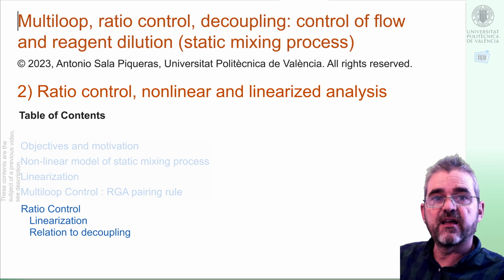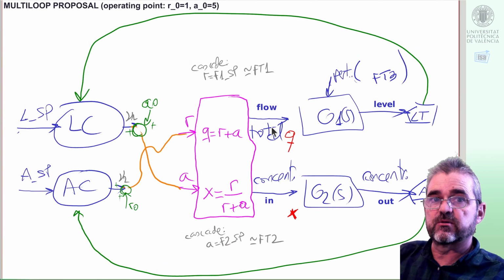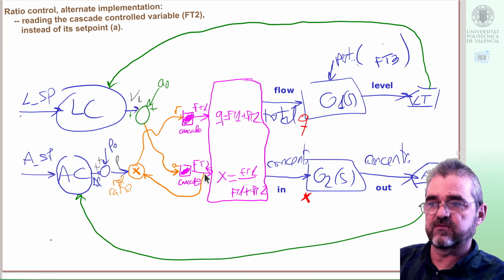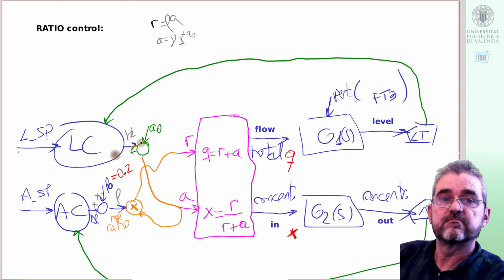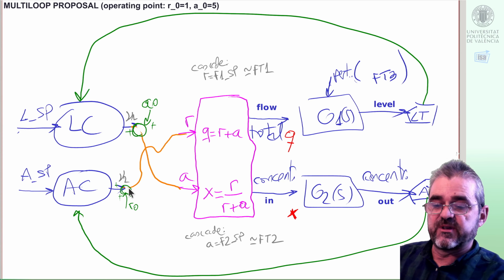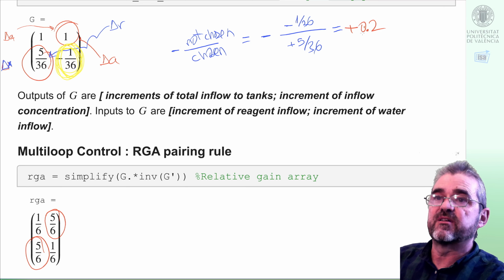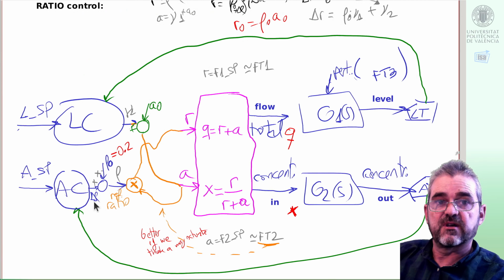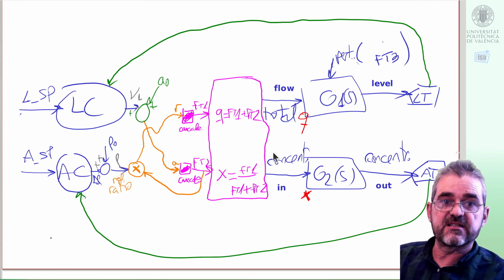static mixing + flow control (2/3): ratio control, linearization, relation to mutiloop/decoupling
This video continues the model-based theoretical analysis of static mixing at the inlet of a 2-tank process, which began in the video \videoref{mzrgaEN}. There, we modeled and linearized the static mixing stage and derived the recommended pairing for multi-loop control based on the relative gain array (RGA).

Here, we discuss the "ratio control" strategy for the concentration loop, starting with a merely intuitive justification (similar to the model-free argumentation made in the video But the main objective of this video is the theoretical analysis of said ratio control, specifically its linearization: it can be observed that the linearization of the ratio control can be understood as a multi-loop + decoupling (inverse form) of the effect of the level loop on the concentration one. With this interpretation, it is justified that the multi-loop concentration control would be obtained from the ratio control one just by multiplying it by the nominal water flow.

The relationship with decoupling is discussed in more depth in the video \videoref{mzratdc2EN}, the sequel to this one whose watching is recommended.
University lectures,
Antonio Sala